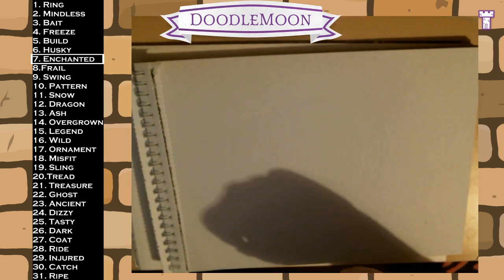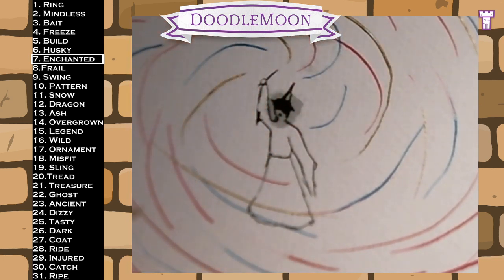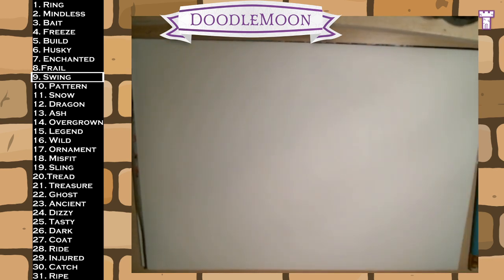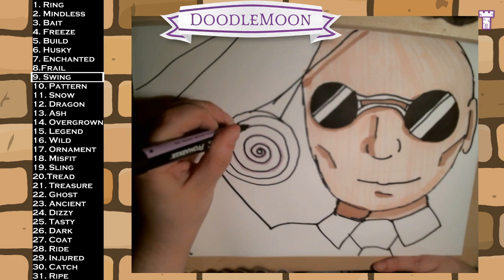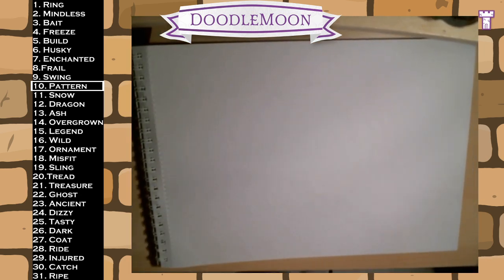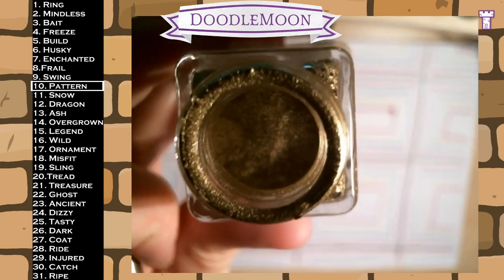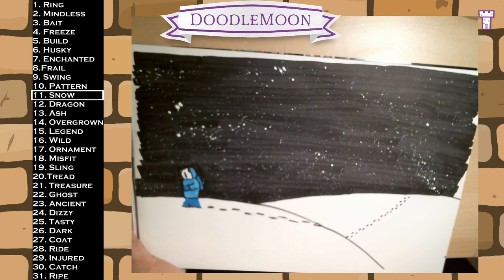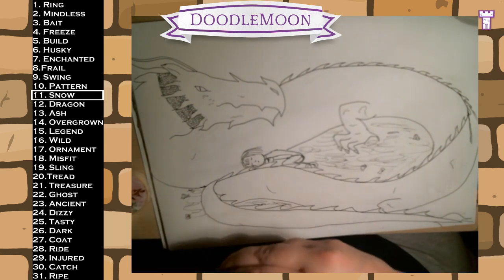Inkktober Draw-A-Long Stream with Mystmoon!